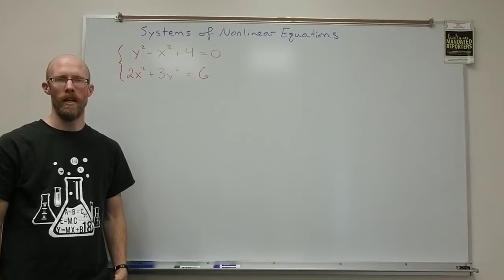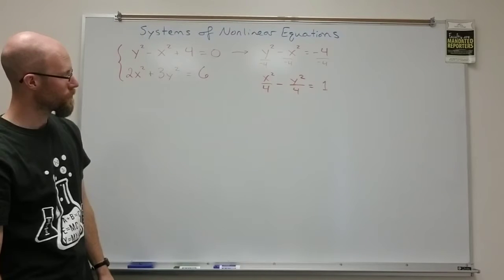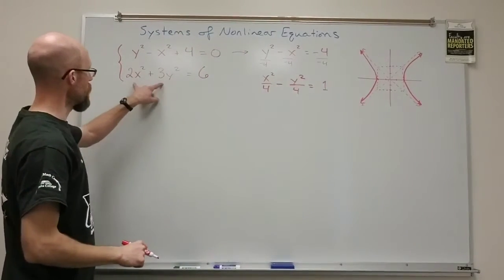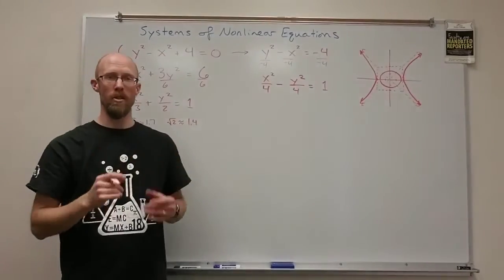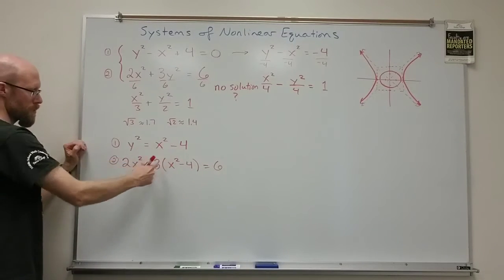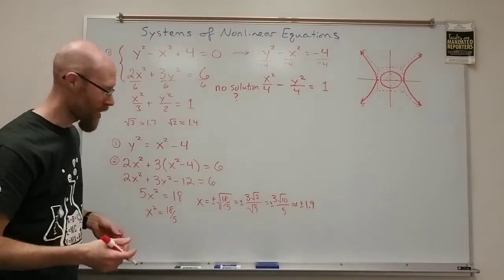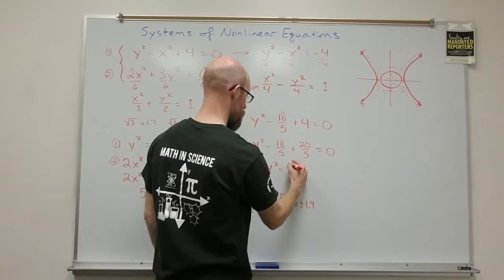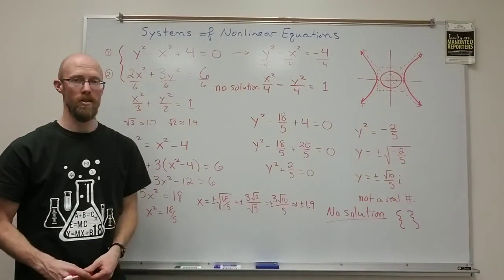Pre-Calc 11.6 Systems Of Nonlinear Equations Part 4